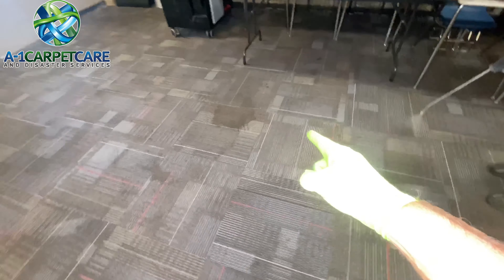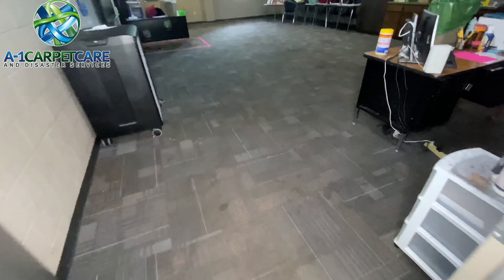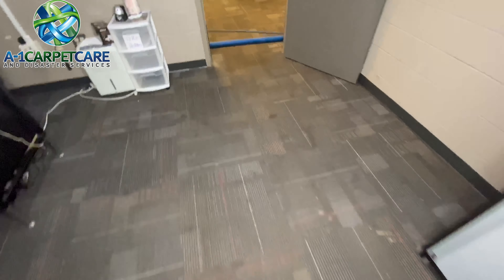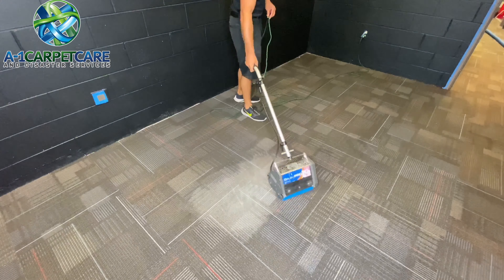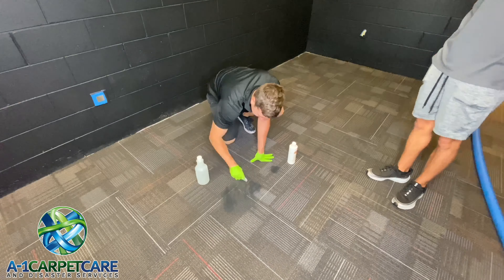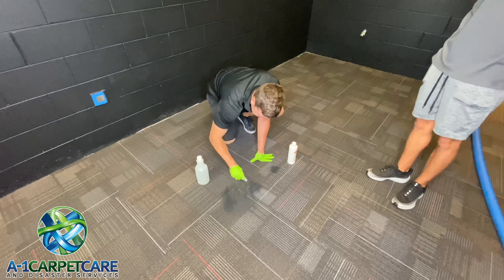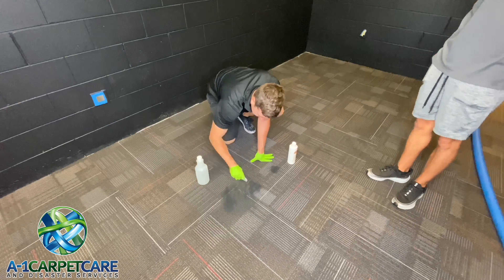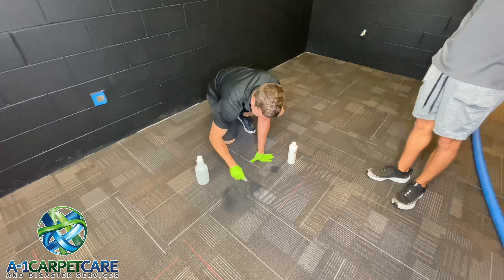NASTY, Challenging Commercial Glue Down Carpet Cleaning; A-1 Carpet Care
Vomit, blood, feces, urine, paint, and lots of tears on this terribly soiled carpet at a local county school.  This one turns out like brand new in only 2 hours--watch us generate $1,695.